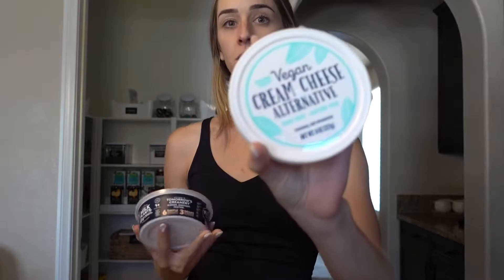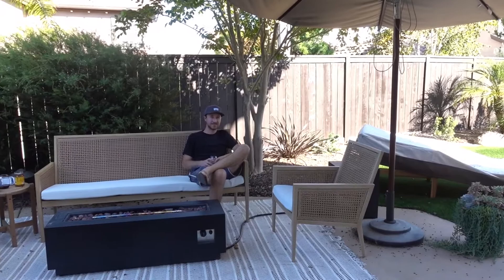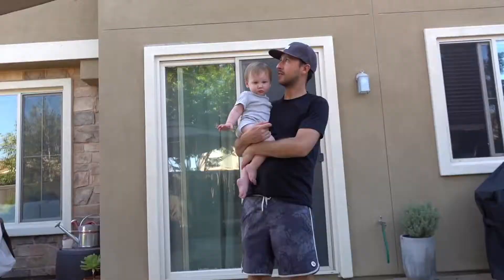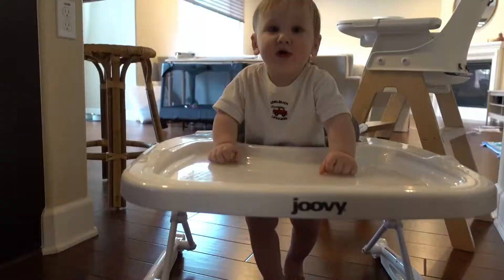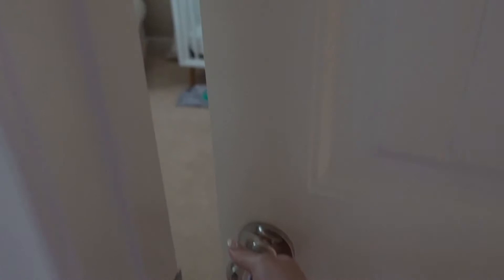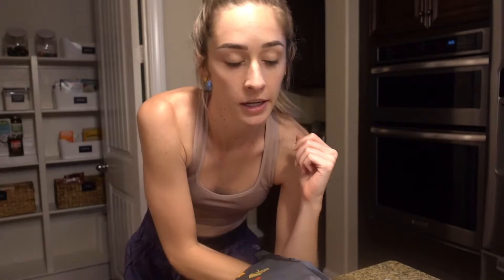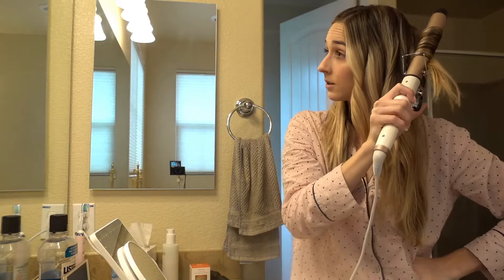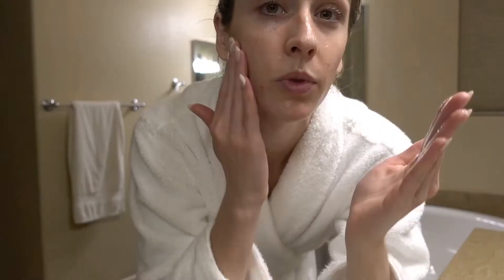Weekly VLOG: Photoshoot, Fall Trader Joe's haul, & daily life!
My first ever week in the life vlog! :)

SHOP MY OUTFITS:
Fabletics sports bra (black)
Fabletics sports bra (pink)
Aerie biker shorts
Free People workout shorts